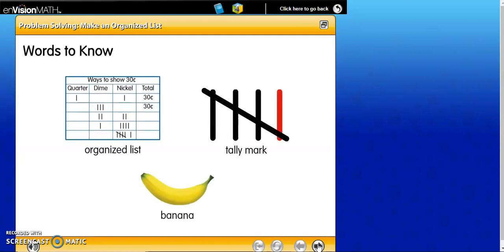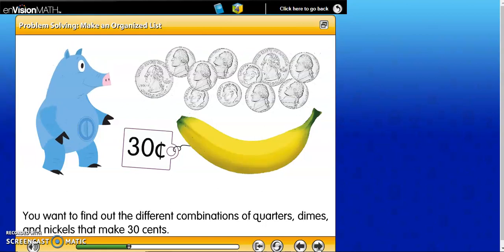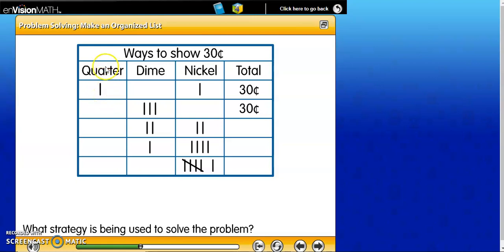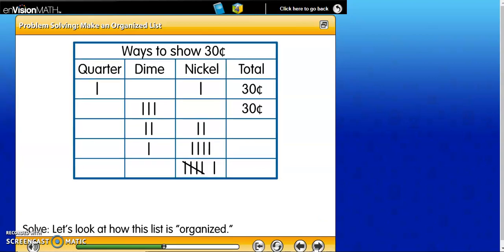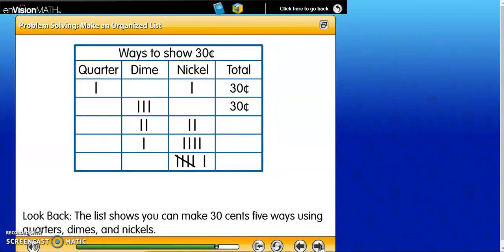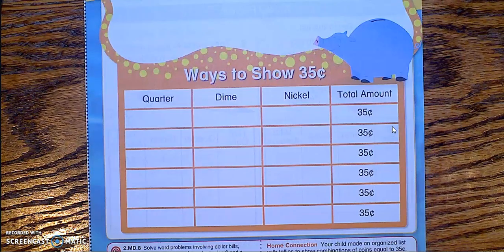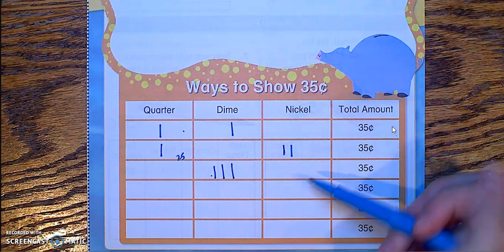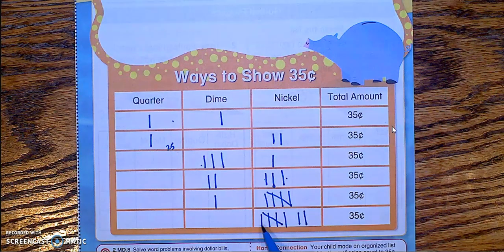Topic 13.5 Make an Organized List